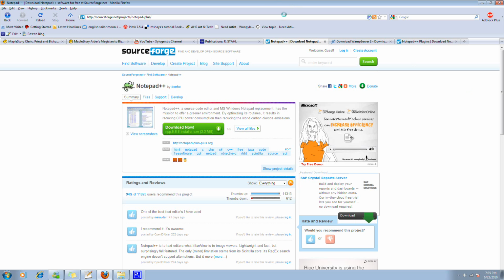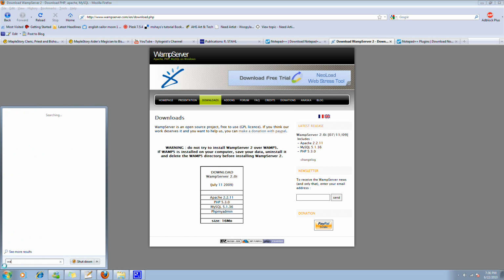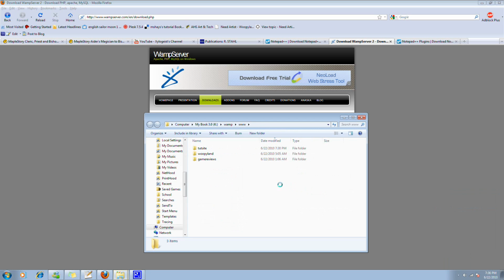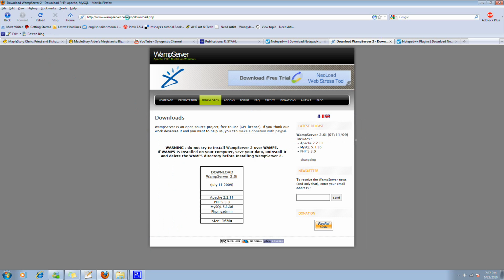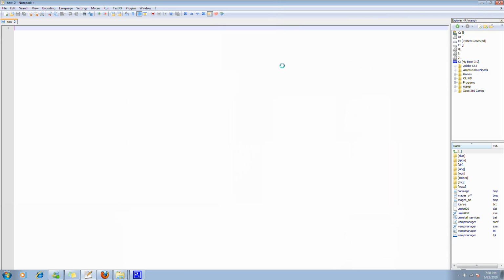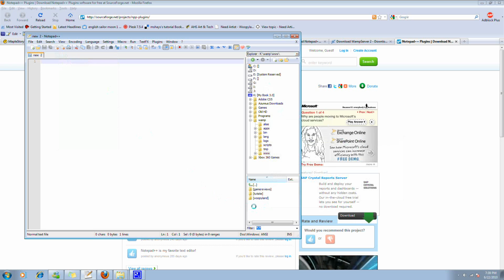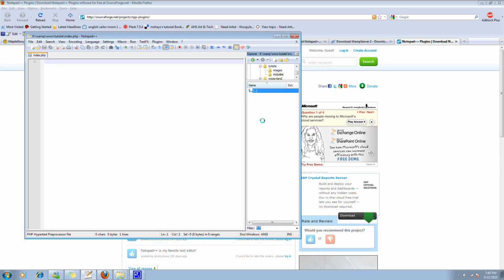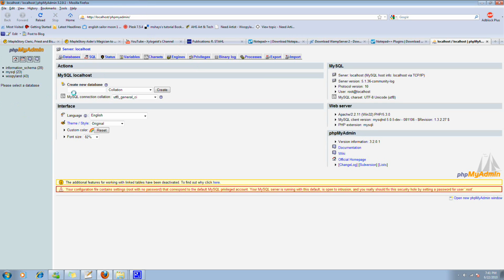Creating a Dynamic Website [Deprecated]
DEPRECATED - See the new tutorial!